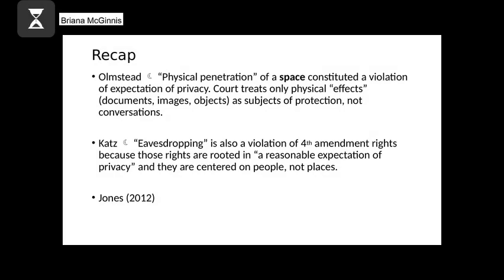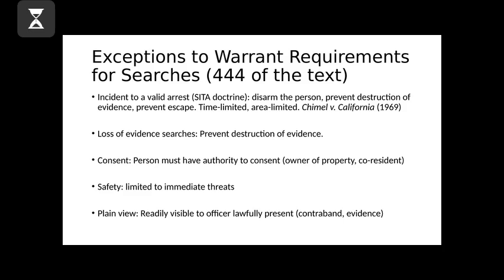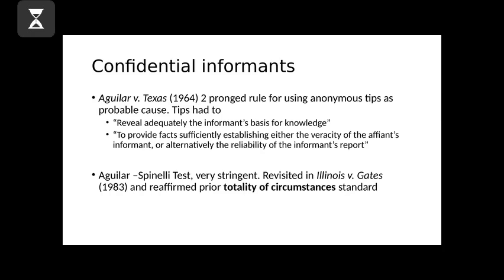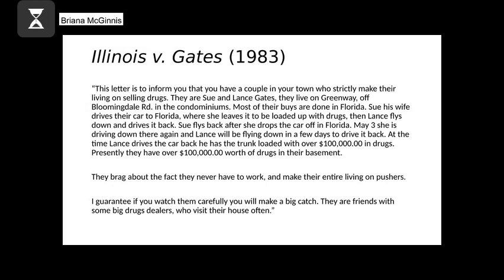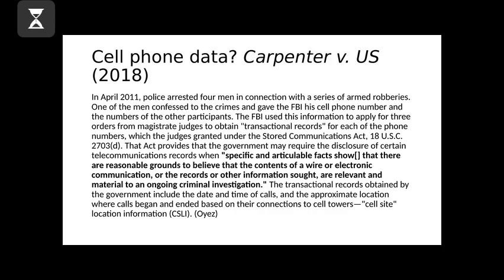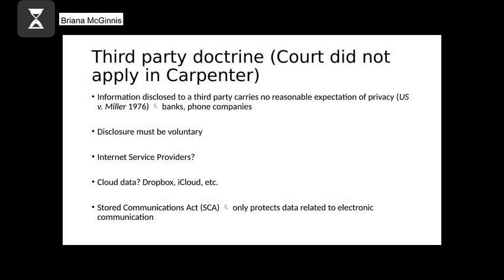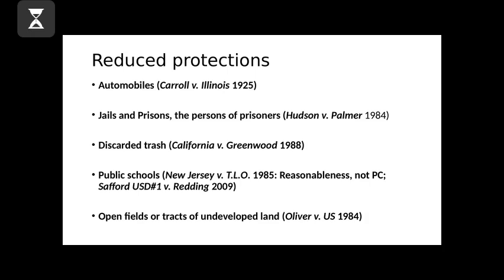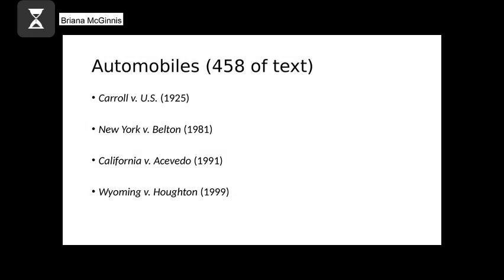4th Amendment II